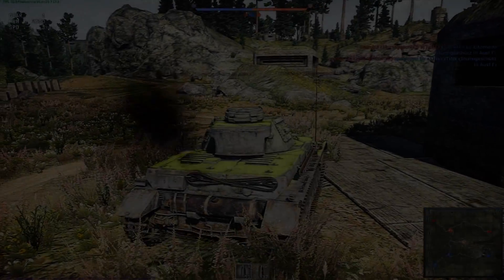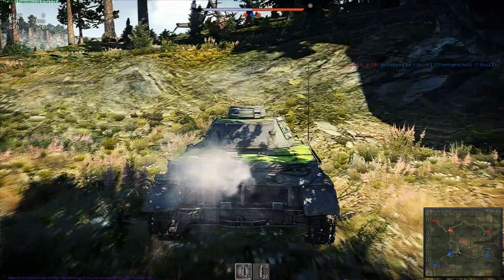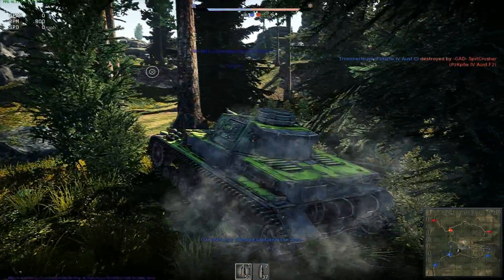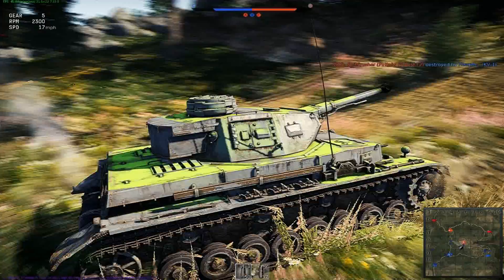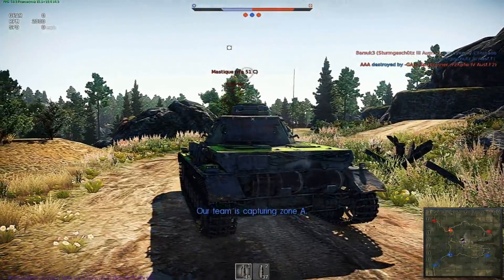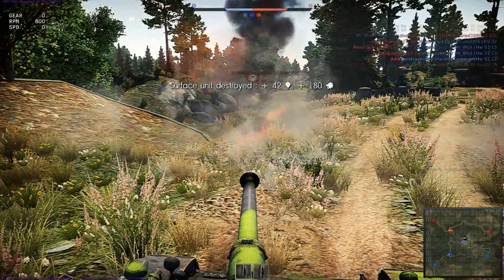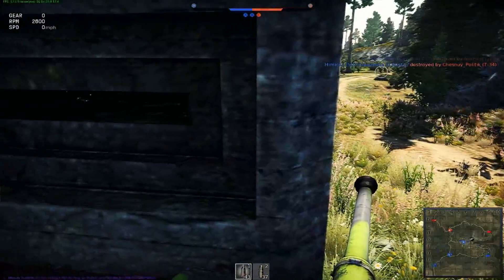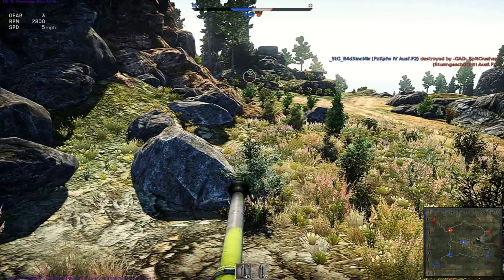" Achtung Panzer! - War Thunder Ground Forces [Pz IV F.2]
Welcome to another war thunder video this time I Take the Pz IV F2 out for a spin!

Squadron Info:

Name: =WBE= (search =WBE= or wbe)

Rules:

1. No Racial or offensive abuse
2. play fairly and legitimately
3. Have fun and interact with the community

All i ask is that you please give the video a like so that Thumb turns Green

Also Like My New Facebook page for random stuff i post... Nothing new there then...